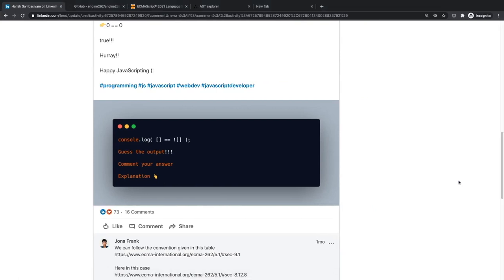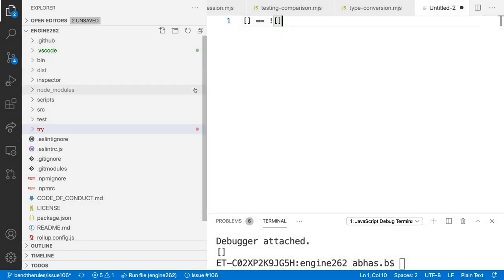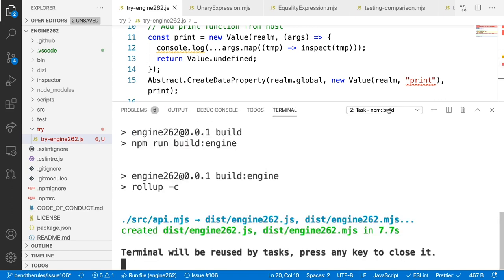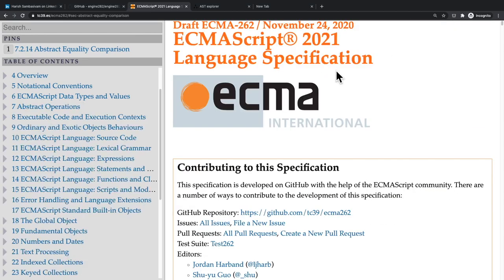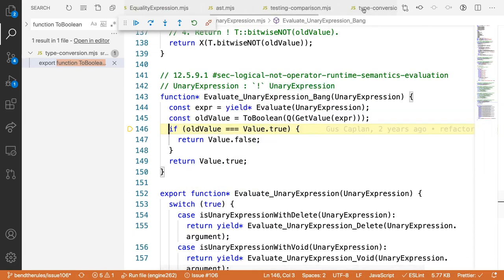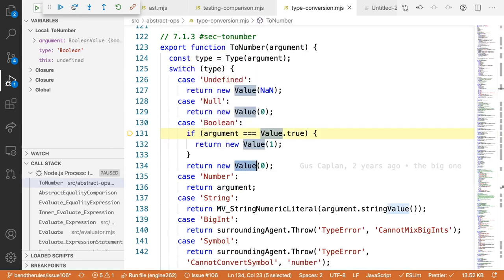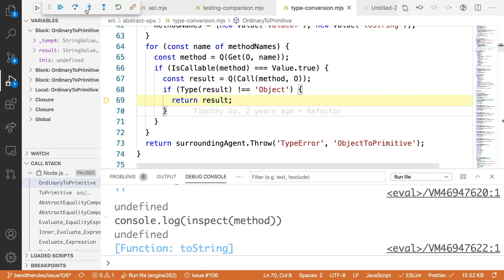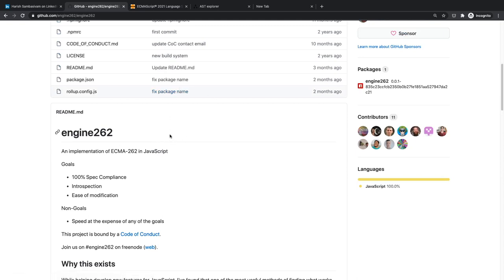Engine262 - How to "RUN" the ecmascript specification? | Javascript engine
If you have tried reading the Ecmascript specification (javascript), a common problem is that you can't really run or debug parts of the specification to see how it works. So, you can run the code in a simple js engine like Engine262.

Using engine262, we will debug why `[ ] == ![ ]` evaluates to true.

00:00 Intro
01:11 Why is reading spec hard?
02:44 How to run specification?
02:57 Engine262 Intro
04:28 Setting up engine262
09:53 Run code within engine262
11:44 Parsing and evaluation step
12:53 See AST using astexplorer.net
14:05 How to find releveant sections in code and AST?
19:36 Evalate `![ ]`
21:12 [] == ! ToBoolean(true)
22:50 Evaluate `==`
23:40 From `[] == false` to `[] == 0`
25:51 From `[] == 0` to `"" == 0`
30:51 From `"" == 0` to `0 == 0`
32:34 which returns true
33:22 Using print() to console.log
34:09 Outro

Links -
1. LinkedIn post by Harish